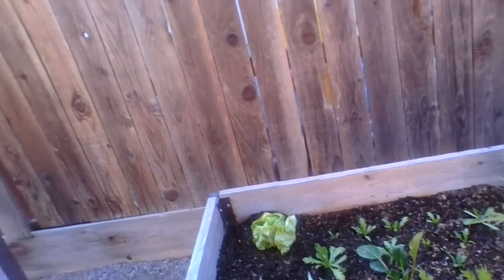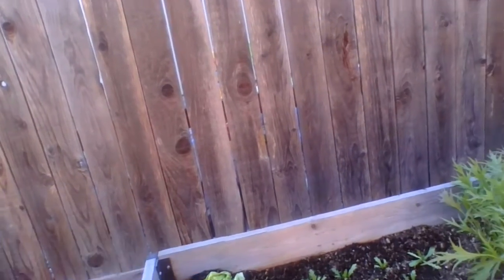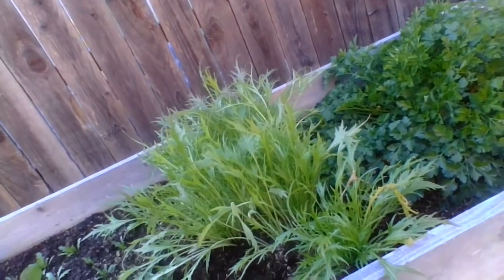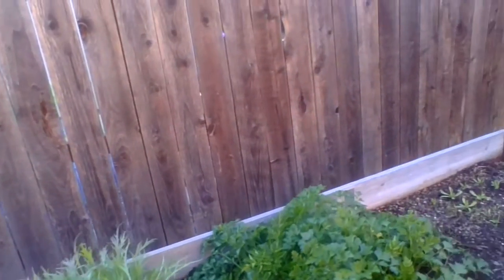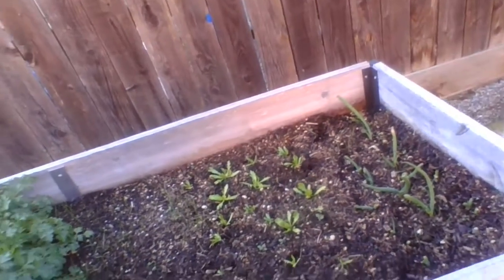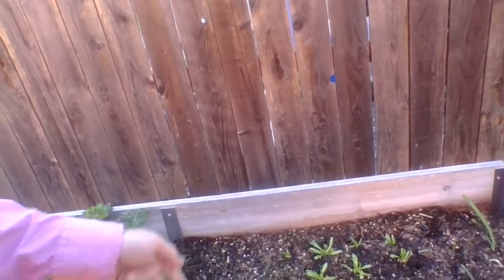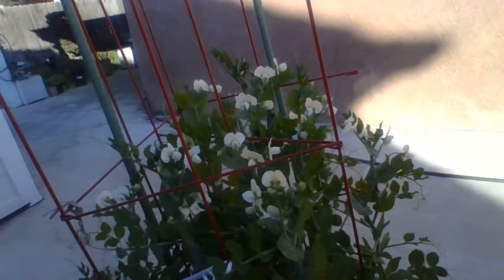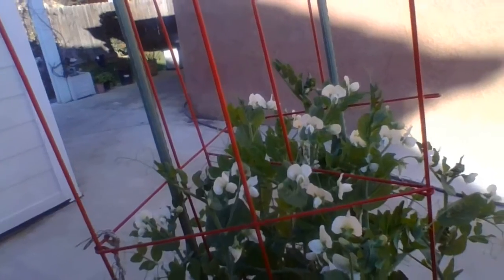Diebulfrog79 Vlog -Snow peas in containers and other plants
Something a little strange and something a little weird. Not your normal YouTube channel. Beyond the doorway. A little gardening in the patio ,folks.It's your old pal uncle Al. Try grow food in boxes and containers. Less work than regular garden beds. Easier for disabled Adults, with medical issues.